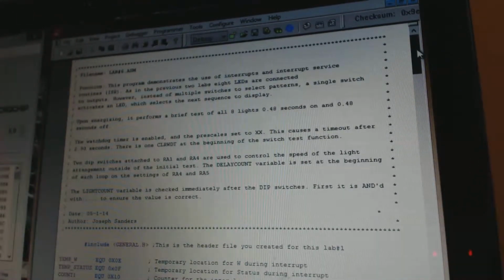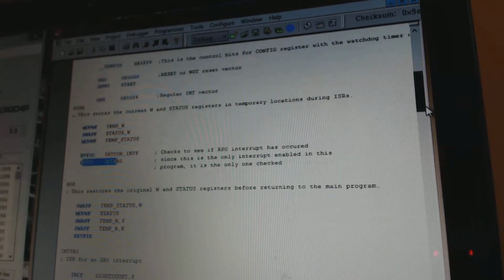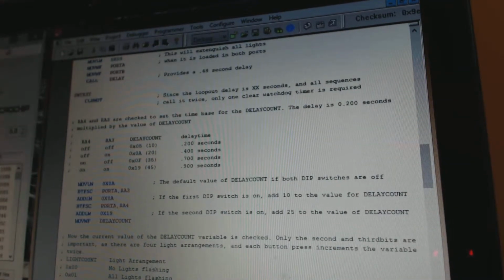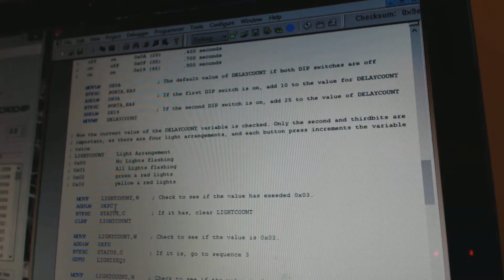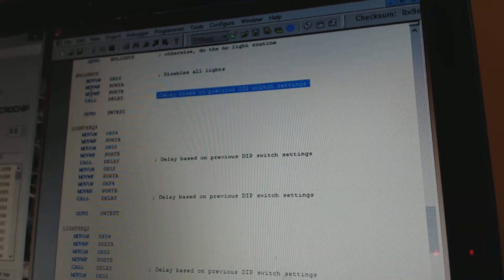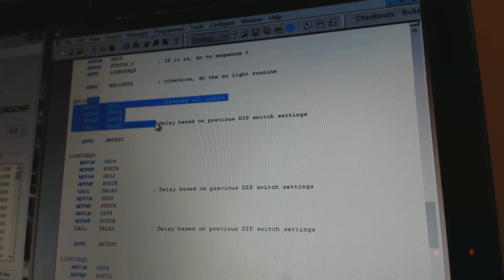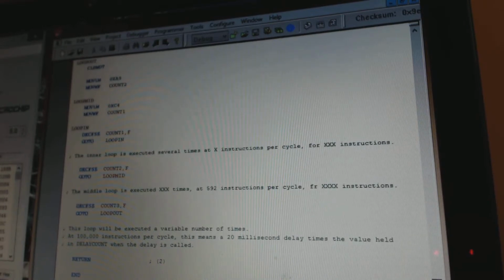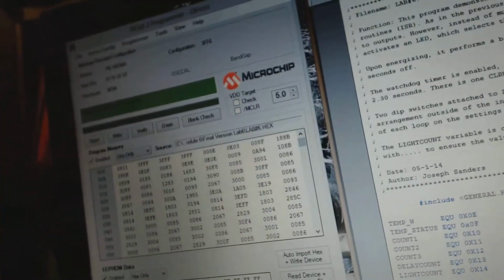LAB6 Microcontrollers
Lab #6 - Microcontrollers - I/O Controls with Interrupt Applications